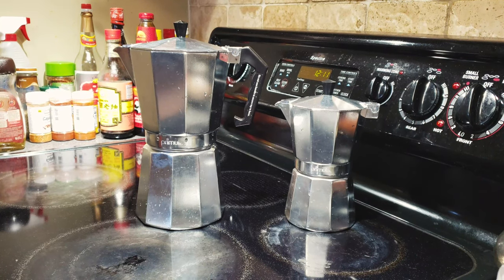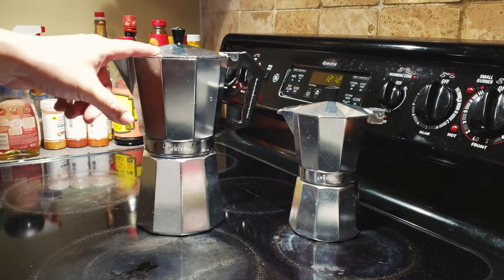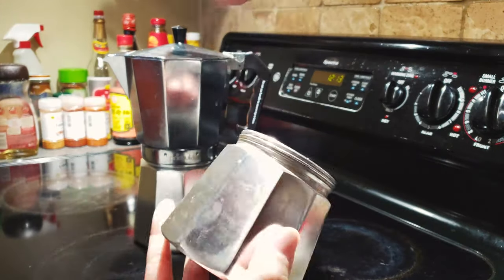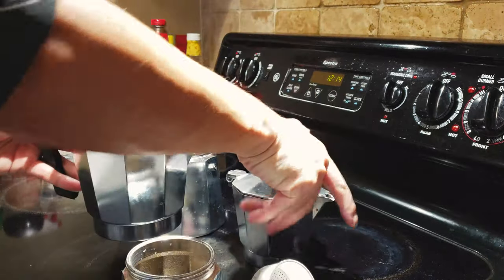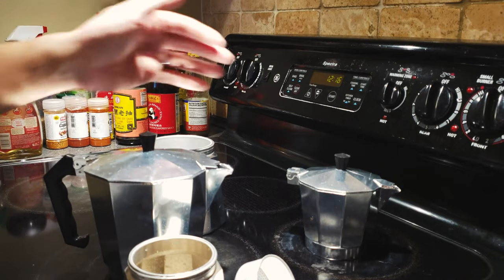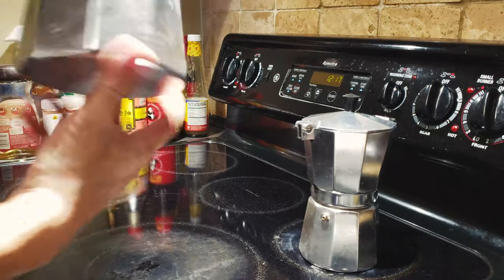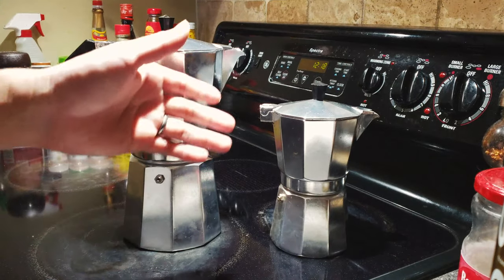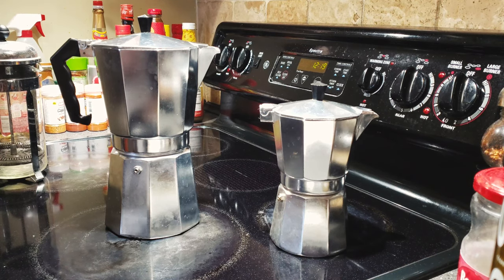Primula Moka Pots 6 Cup vs 12 Cup - Is There A Performance Difference?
I have both the 6 cups classic size Moka pot, as well as the 12 cups extra large Moka pot, both made by Primula. They are quality Moka pots that I use every day and depending on if I have a guest or not, each will serve its purpose. The 12 cup uses 2x more water and coffee grounds, and takes 2x as long to heat up as expected.

There are of course an abundance of sizes available from 1 cup all the way to 12. In my opinion there is really no point in going smaller than 6 (unless you just want to collect those super cute moka pots) because that would be a waste of energy and time for real coffee drinkers.

6 cups
9 cups
12 cups